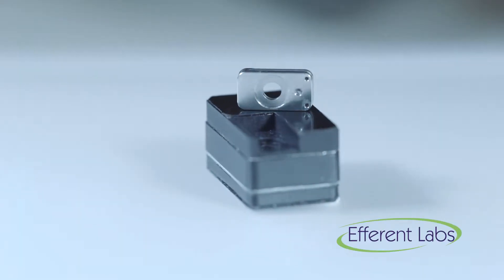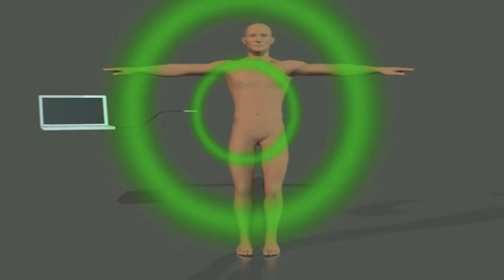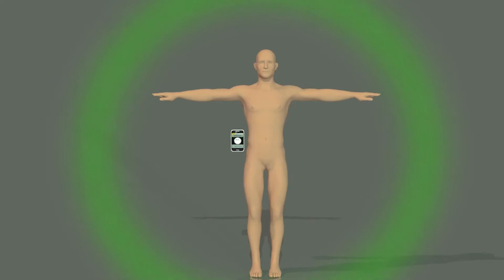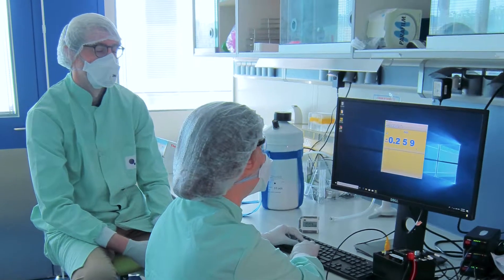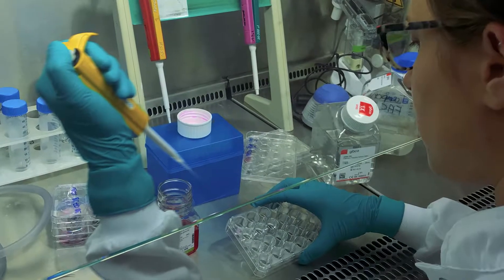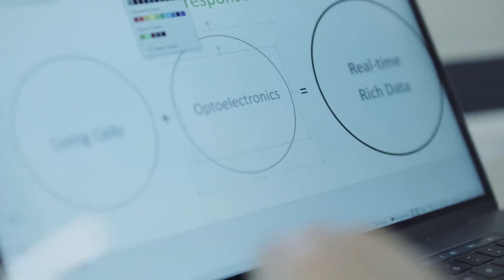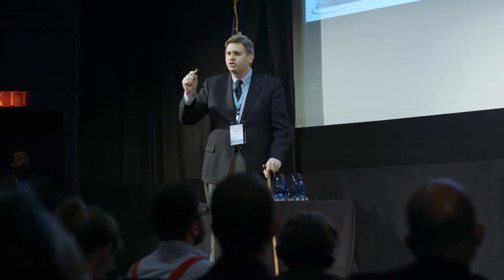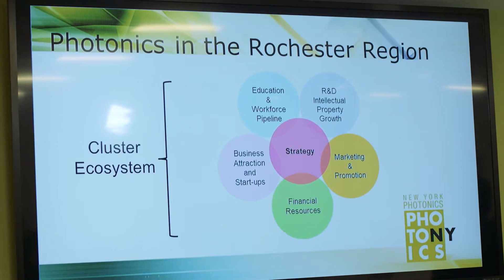Efferent Labs Implantable Biosensors for Real-Time Monitoring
Efferent Labs® was awarded a spot in Cohort II of the 2019 Luminate Accelerator. Efferent Labs is a preclinical stage medical technology company focused on implantable biosensors. Currently, the main way to monitor drug impact is through reactive blood draws, often days after administration. Its CytoComm Biosensor Platform is a real-time monitoring system, using living cells to assess cellular function proactively. Our system transmits live data through the cloud to data acquisition and analysis software, providing real-time information to researchers and clinicians. CytoComm has multiple applications including preclinical R&D, clinical testing, oncology, cardiology, inflammatory, and metabolic diseases. Further funding will aid us in moving CytoComm to market where it can have an enormous and immediate impact on advancing medical treatments for life-threatening conditions.